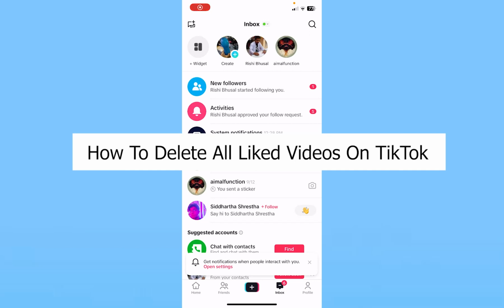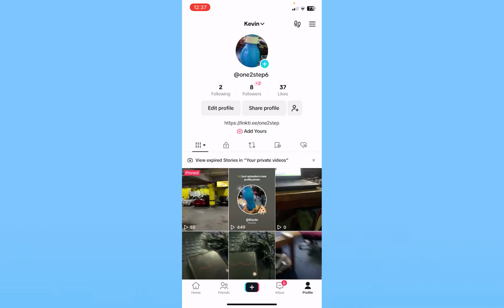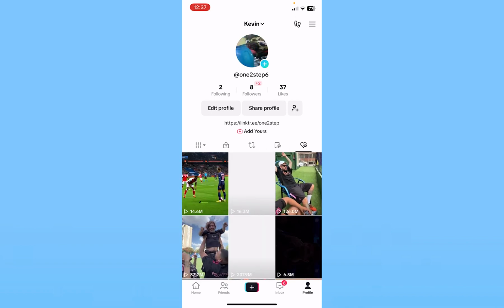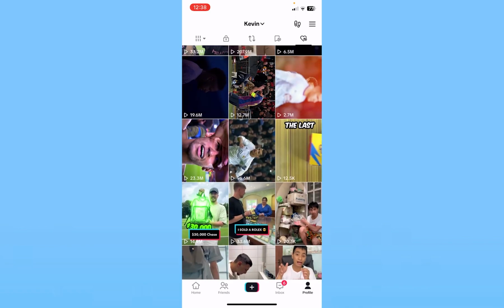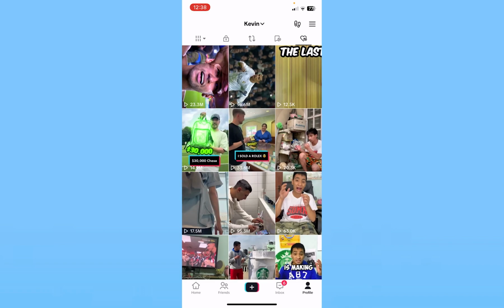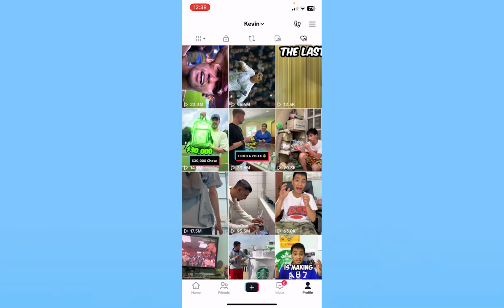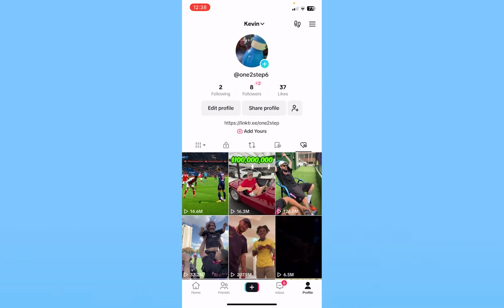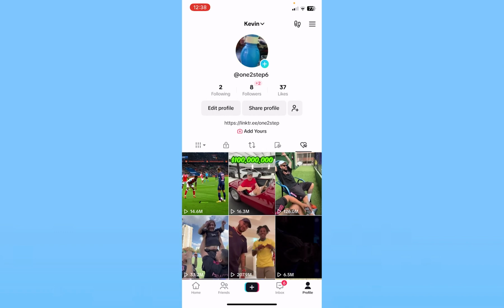How To Delete All Liked Videos On TikTok (Quick & Easy!)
Confused about how to Delete All Liked Videos On TikTok? In this quick and easy tutorial, learn how to delete all your liked videos on TikTok. Whether you're cleaning up your profile or just want a fresh start, I'll walk you through the steps to clear out those liked videos in no time. Say goodbye to clutter and hello to a clean TikTok feed!